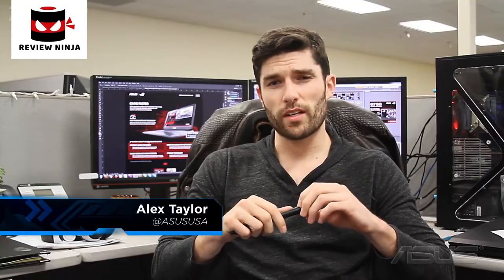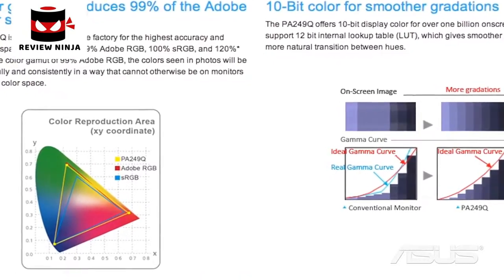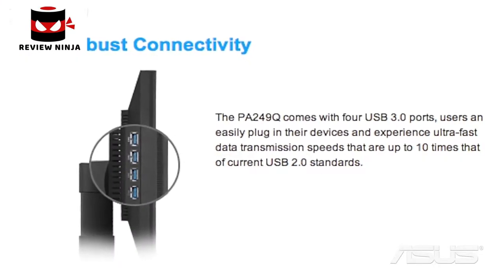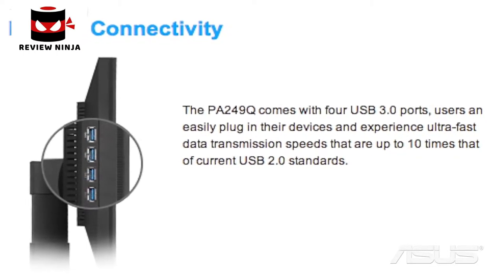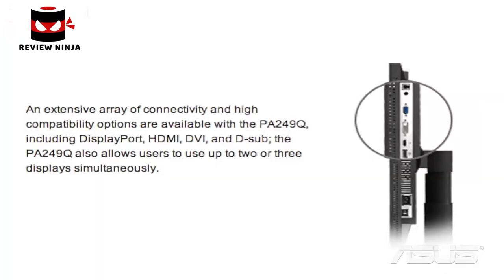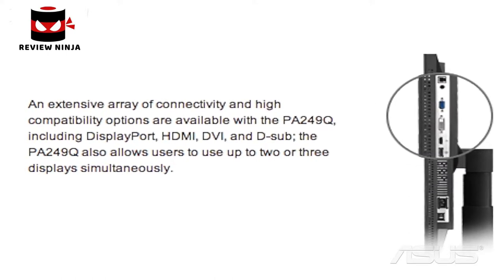5 Best Monitors Under $200. Rating 10/10.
In today's video we've hand-picked the 5 best monitors under $200 for 2021.

► 5. Buy SAMSUNG 22-inch T35F LED Monitor with Border-Less Design

► 4. Buy Dell SE2719HR 27-inch FHD IPS FreeSync display

► 3. Buy BenQ EW2780 27-inch FHD IPS FreeSync display

► 2.

► 1. Buy ViewSonic XG2402 24 Inch 1080p 1ms 144 Hz Gaming Monitor